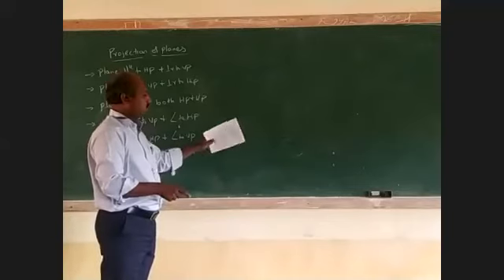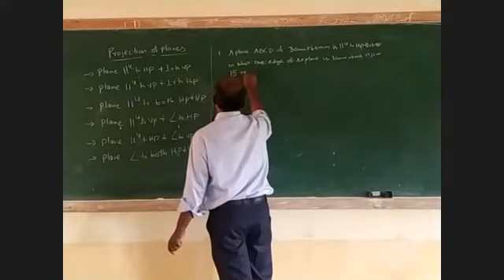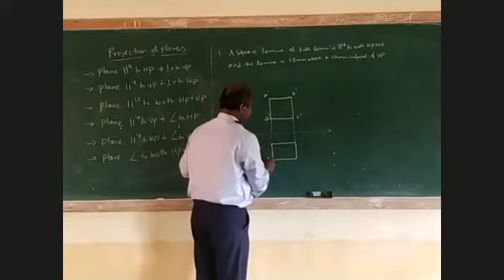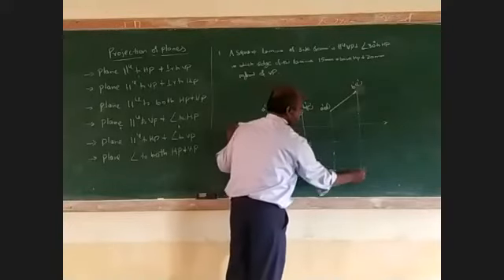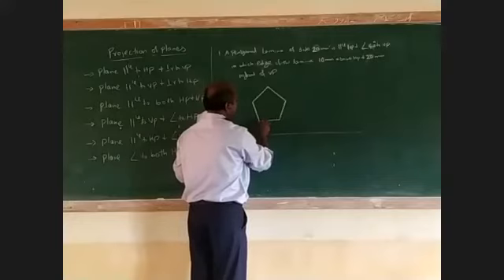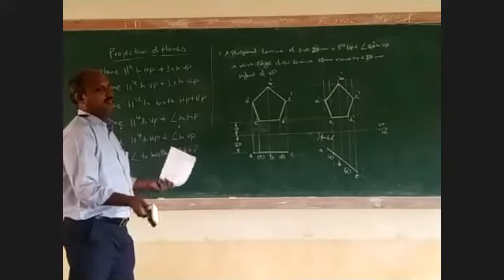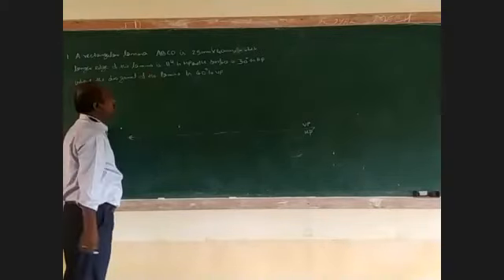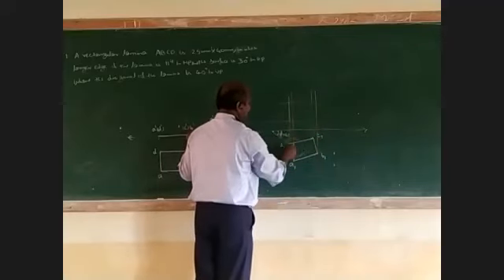Projection of planes